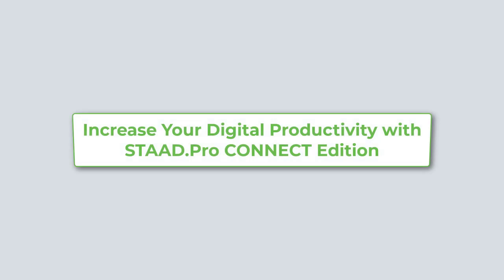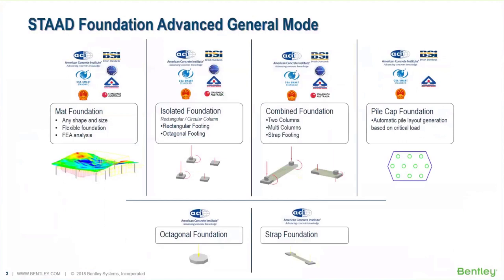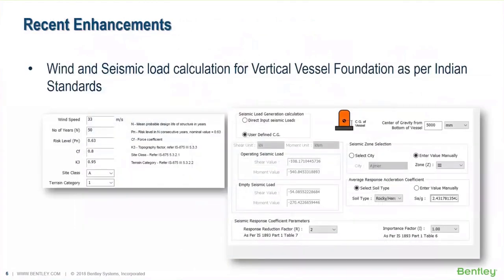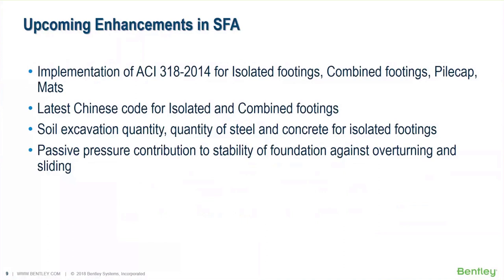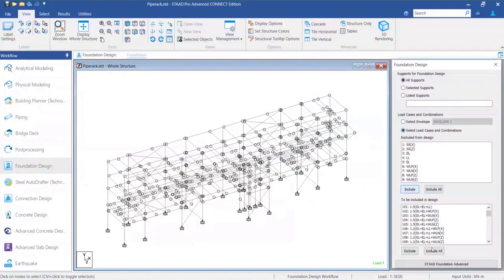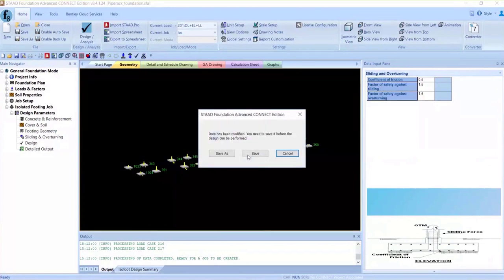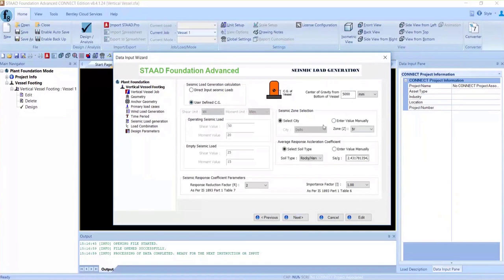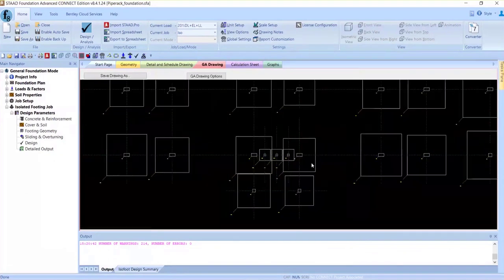Foundation Design with STAAD Foundation Advanced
This video familiarizes you with the efficient foundation design and documentation using plant-specific design tools, multiple design codes, design optimization, and automatic drawing generation in STAAD Foundation Advanced